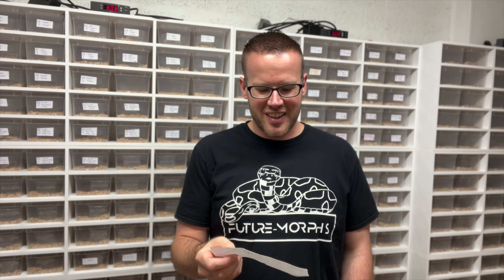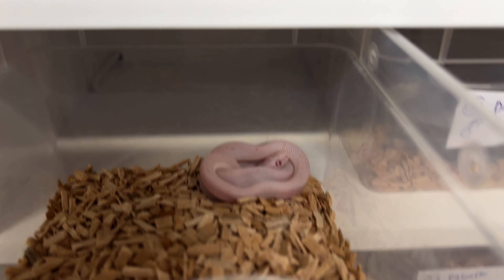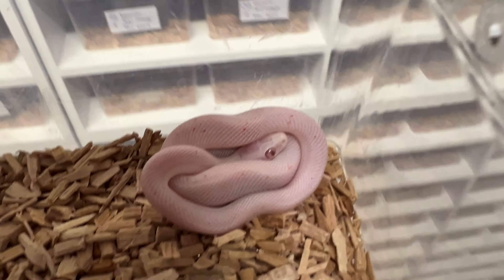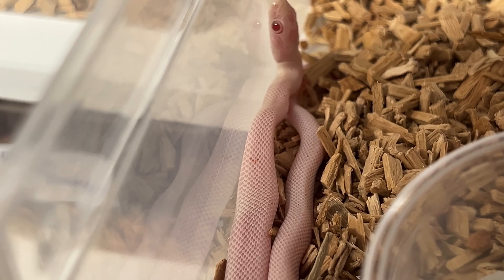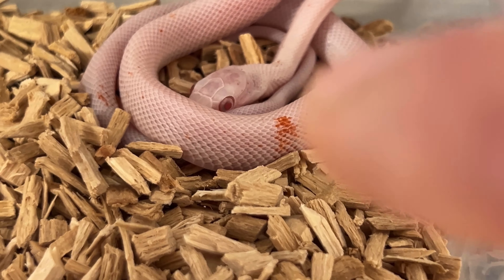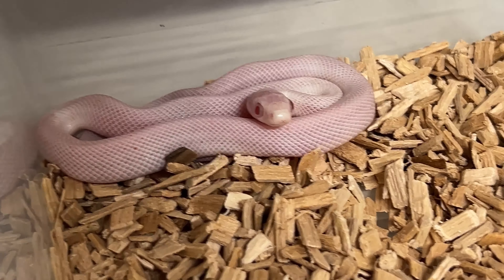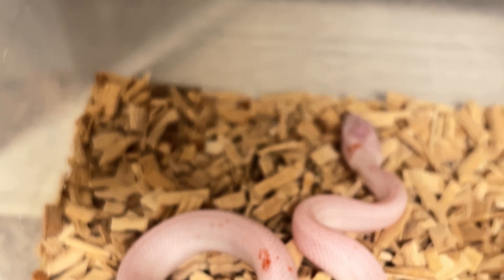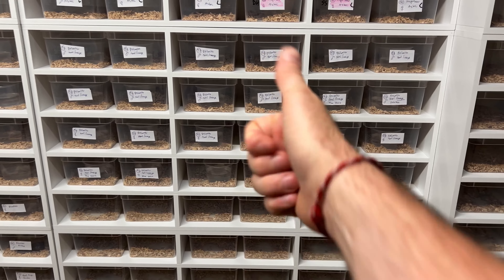Clutch 57: Patched Palmetto Amel and Orange | Future-Morphs